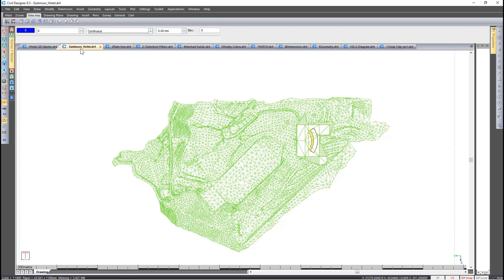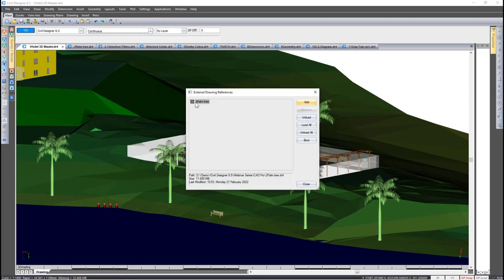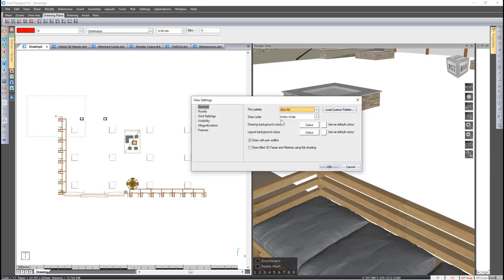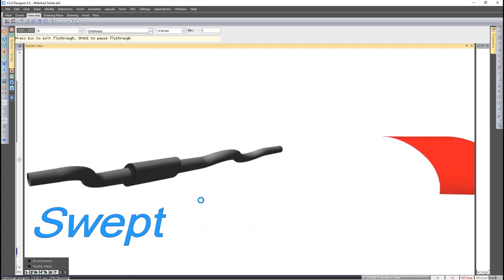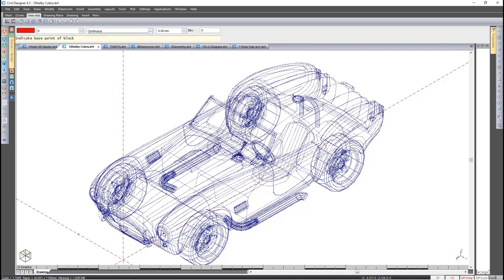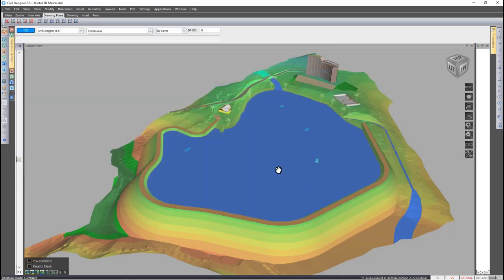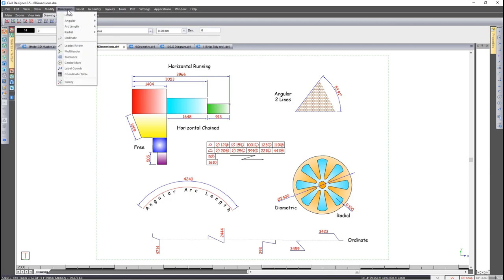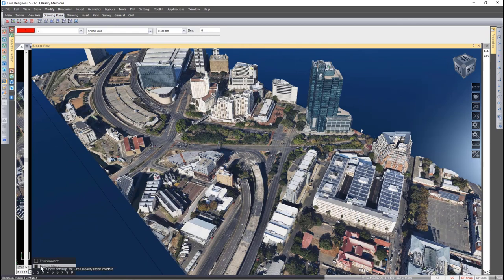CIVIL DESIGNER software: Open Classroom - CAD Pro demo (Part2)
How to create a separate, plotted CAD drawing, taken from a Civil Designer project, that can then be used for presentation purposes.